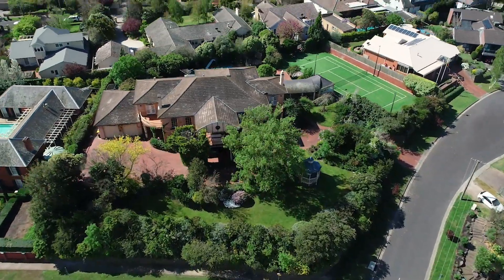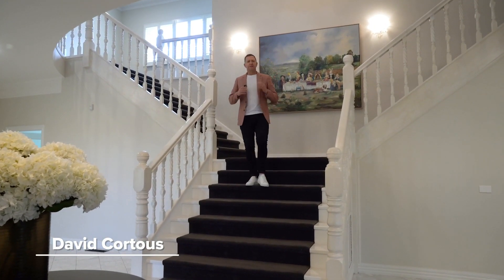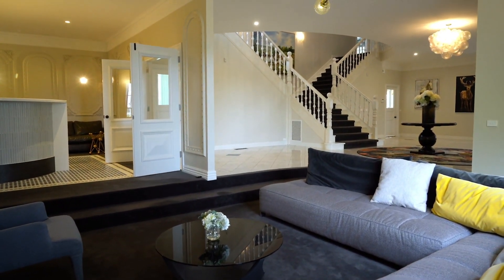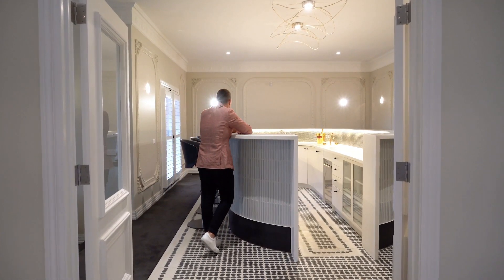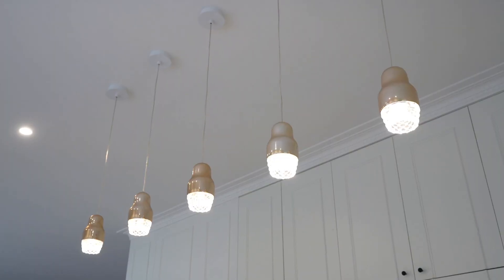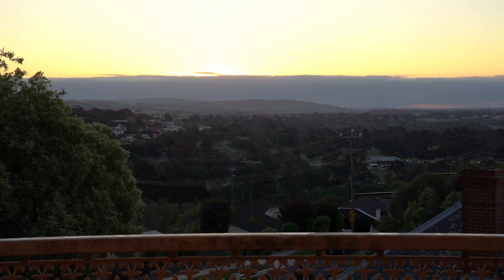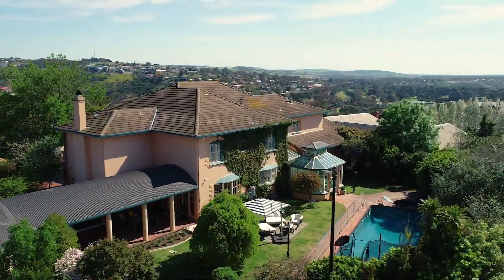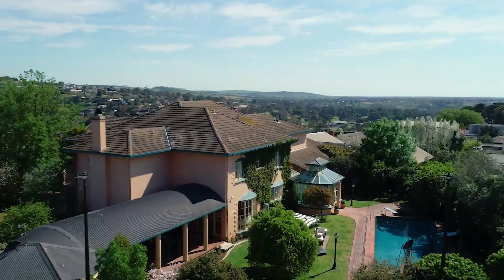1-3 Whyte Court, Newtown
McGrath Geelong proudly present 1-3 Whyte Court, Newtown